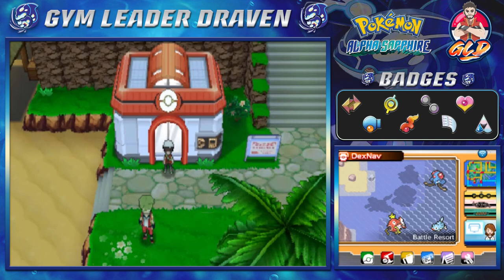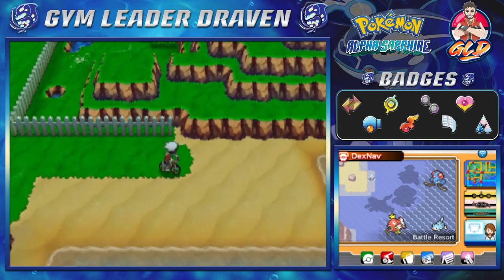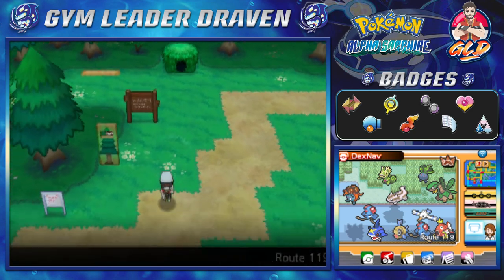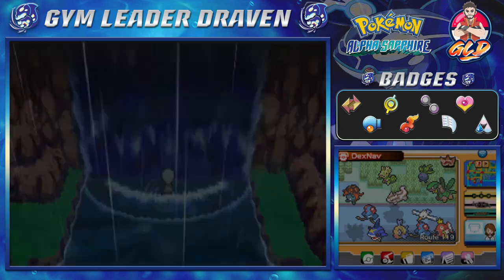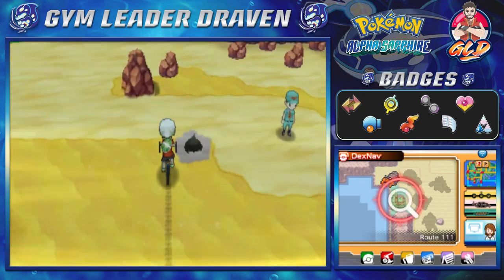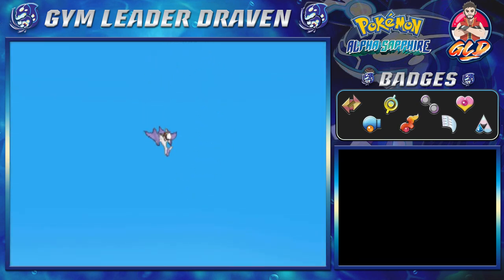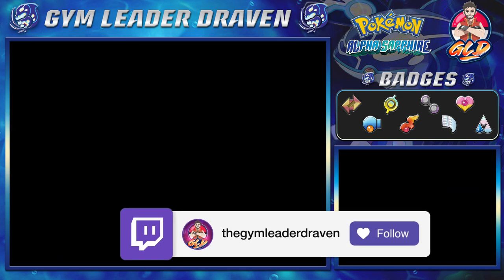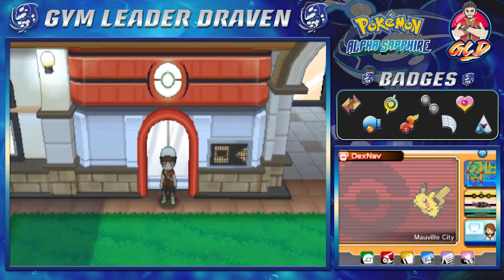Pokemon Alpha Sapphire Walkthrough (2023) Part 76: How to Get Two Bikes!